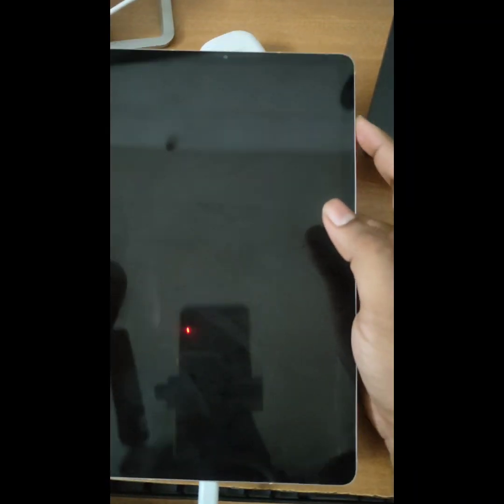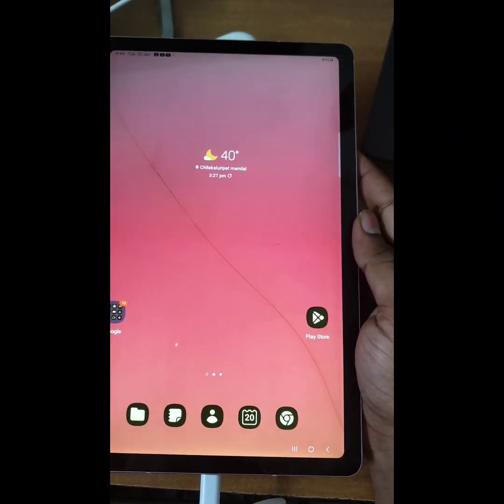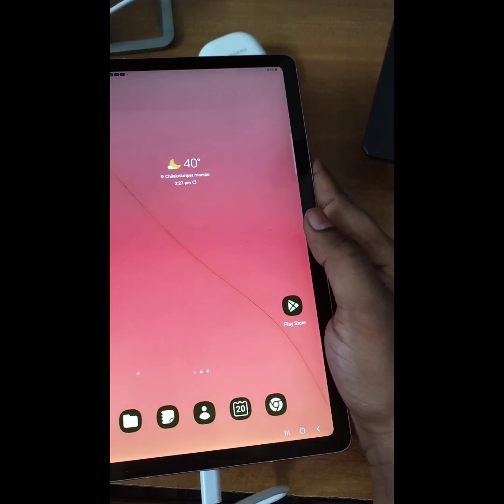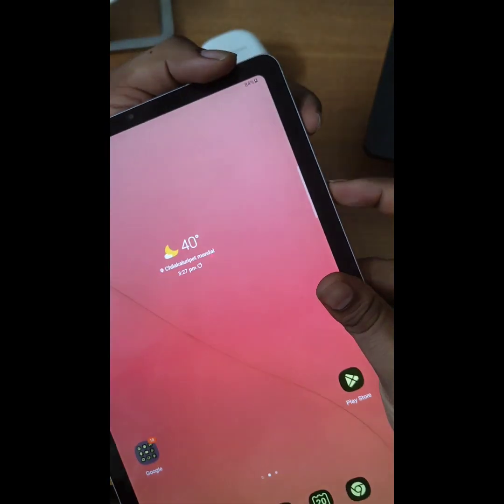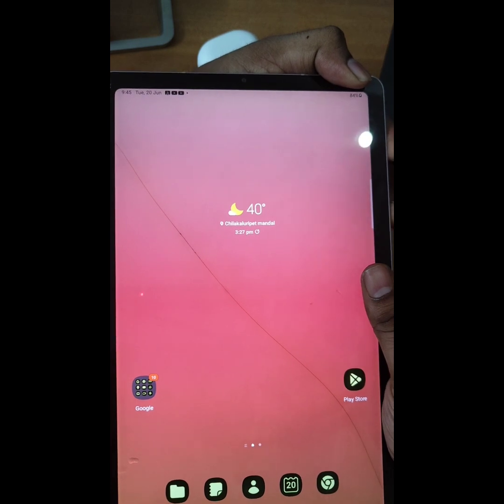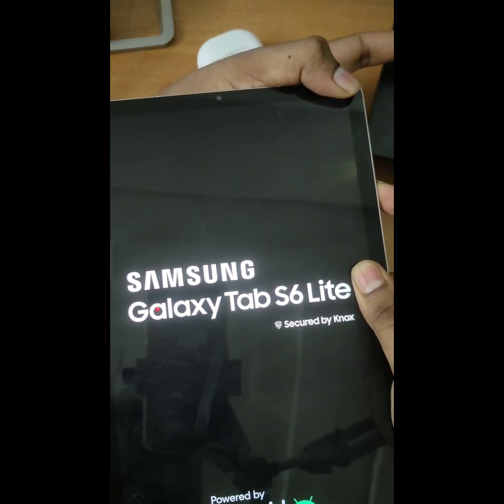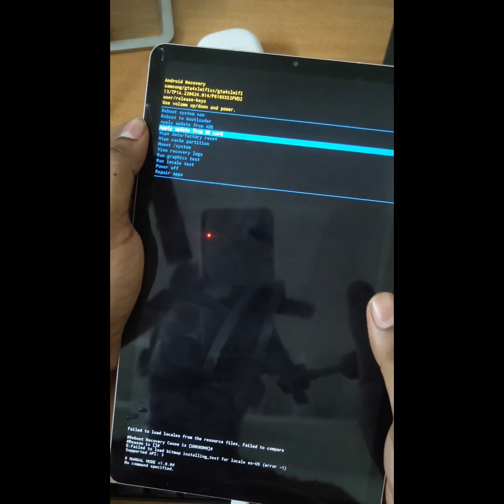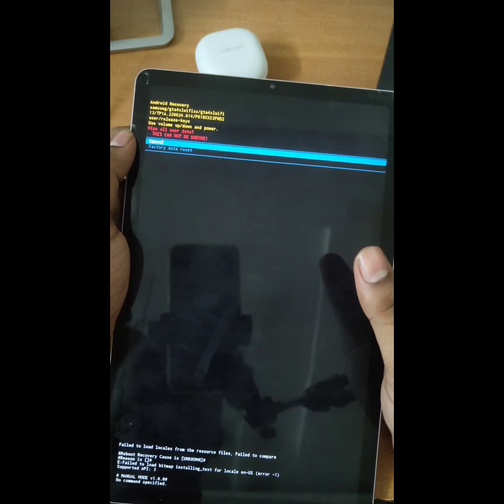How to hard reset Samsung Tab S6 lite Android 13 2023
Hey guys here I have shown how to hard reset Samsung Tab S6 lite